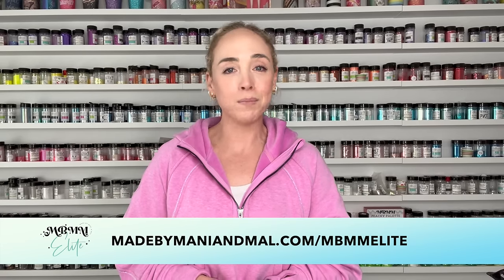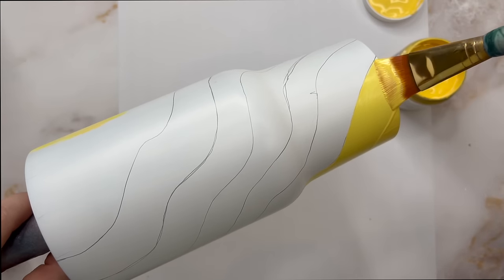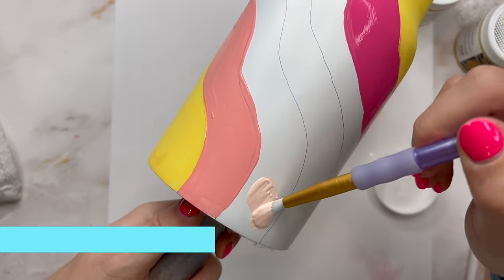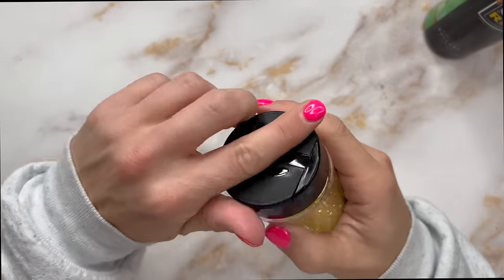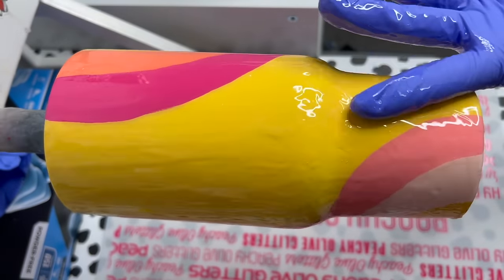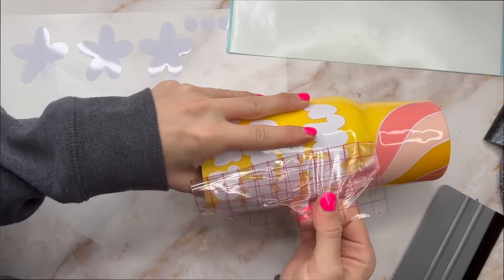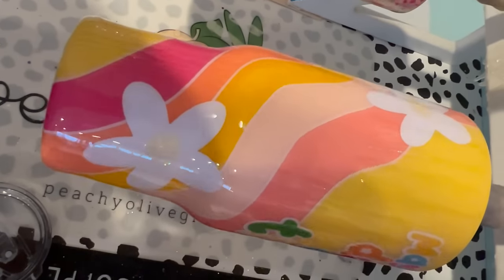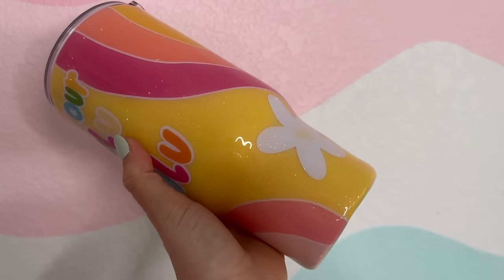Hand Painted Wavy Lines Tumbler Tutorial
DESIGN INSPO: @DESERTGALAXYDESIGNS

👉🏼 Glitters: Smiley Face, Neve
Peachy Olive Glitters & Olive’s Glitter Outlet

👉🏼 Paints:
Sunshine, Guava Pink, Pink Cashmere, Mango Yellow - Pop of Color Paints
Fuchsia, Candid Coral - Delta Ceramcoat

👉🏼 UV Lamp

👉🏼 UV Resin

👉🏼 White Vinyl

👉🏼 Cup Cradle
CamiPaige Boutique

👉🏼 Amazon Storefront:

👉🏼 CAMIPAIGE BOUTIQUE
Save 10% with code MALLORY10

👉🏼 CRAFT CRATE
Save 10% with code MANI10